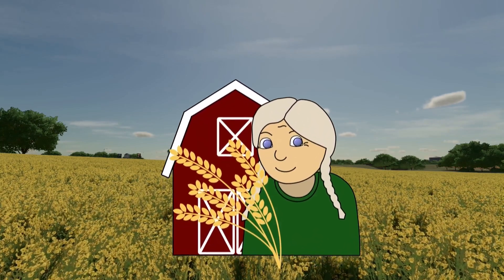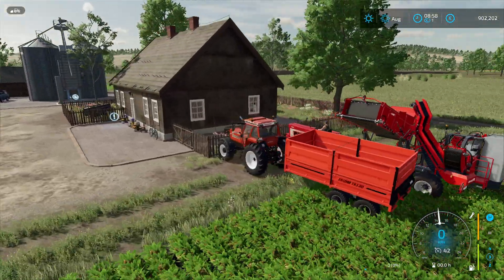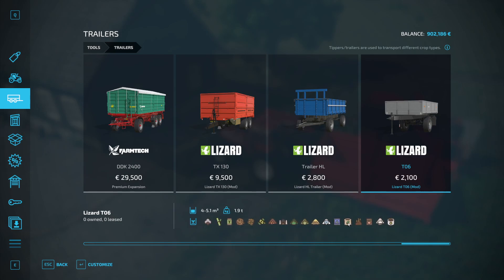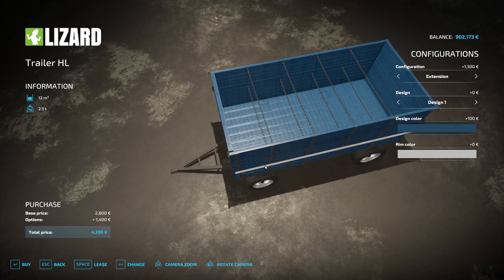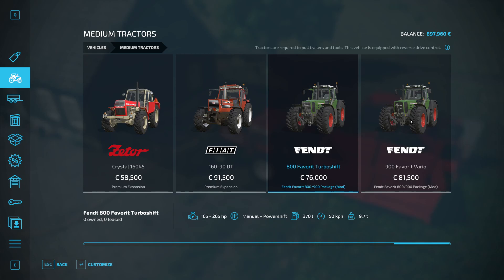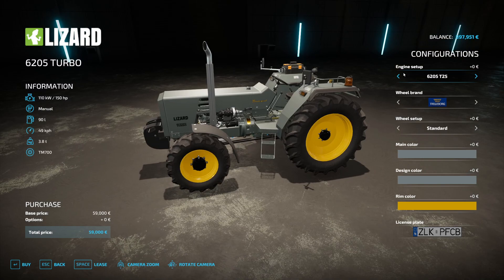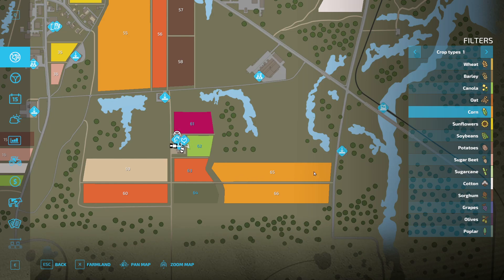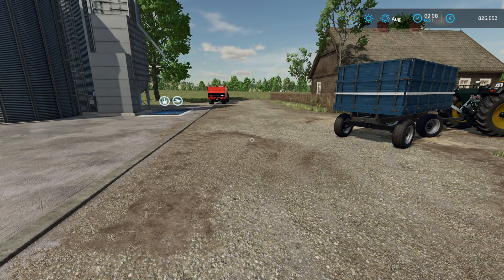FS22 Zielonka #3: New Tractor for unloading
We buy a new tractor and trailer to unload our vegetable harvester.
And we start harvesting the canola field with our newly bought combine.

In this Let's Play I start a farm in the bucolic area of Zielonka.
The map Zielonka is part of the Premium Expansion of FS22.

Those links are partner links, that means, I get some money if you order through those links. For you it costs the same as usual.